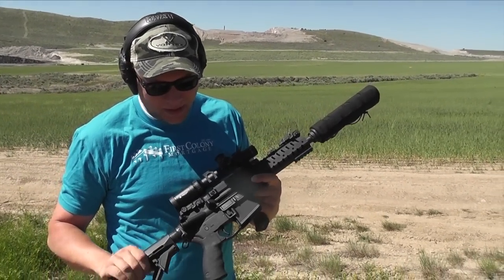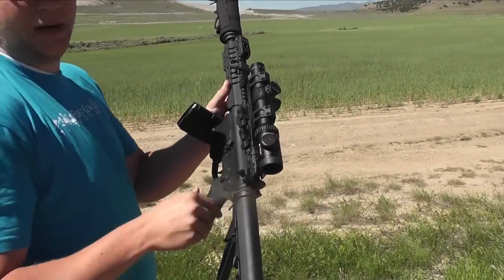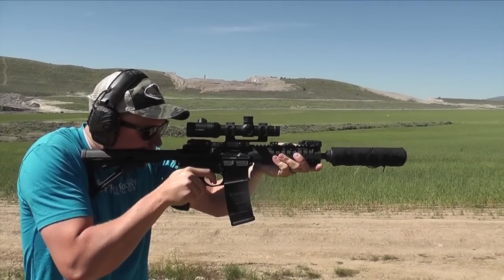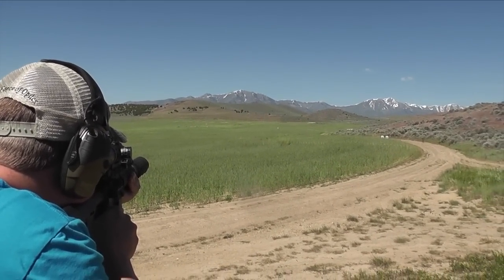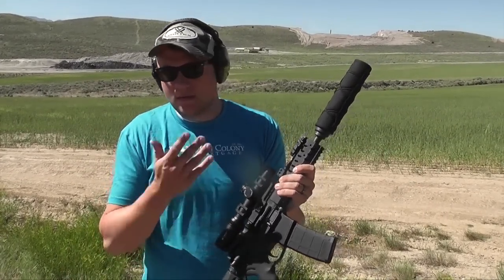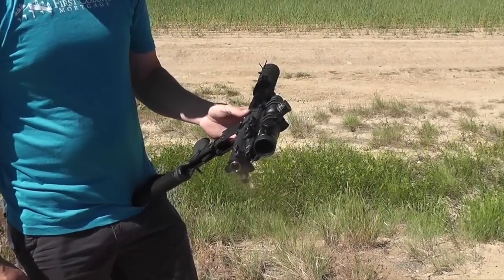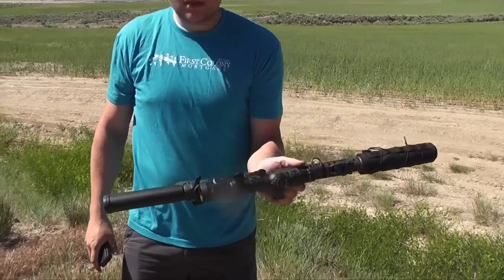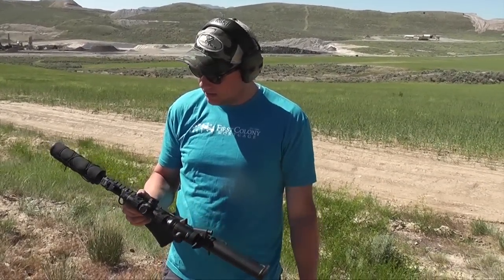Suppressed 300 Black Out SBR Short Barreled Rifle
Adventures with Jim Episode #1
Jim and his gorgeous & suppressed 300 Black Out SBR (Short Barreled Rifle)